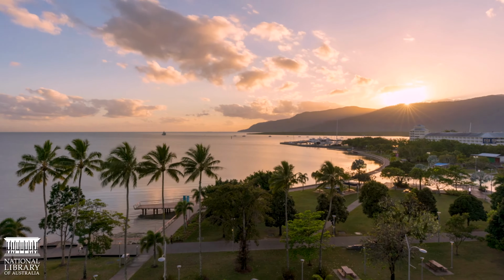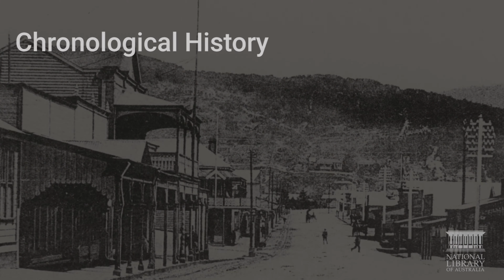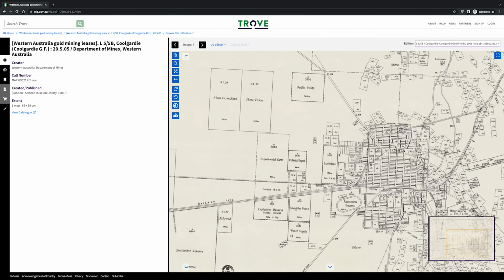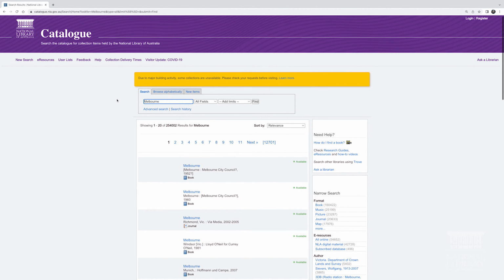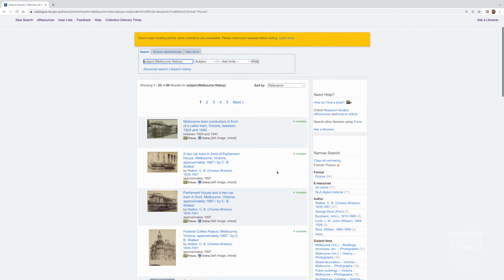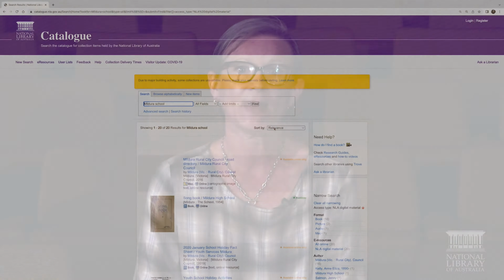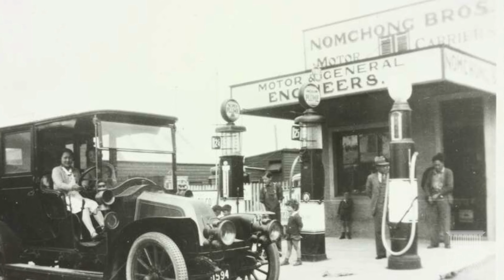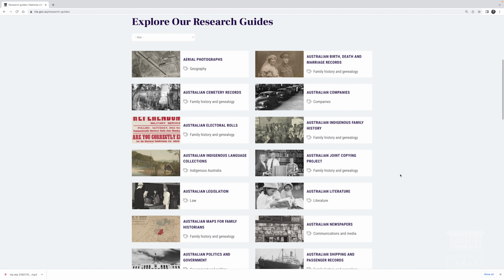How to: Discovering the history of your hometown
The National Library’s collections contain millions of digitised photos, posters, brochures, maps and almanacs from all over Australia.

Together, they tell the story of regional Australia – including key moments in history, cultural events and tourism campaigns and land surveys and local industry.

Join reference librarian, Sam, to learn some useful tips and suggestions to get you started researching your town or local area with the National Library's collection.

Contents:
00:00 - Open
00:26 - Title Card
00:31 - Introduction
01:56 - What type of history do you want to write?
02:14 - Chronological History
03:01 - Thematic History
03:33 - Collected Histories
03:52 - Point in Time History
04:25 - Finding Resources
04:35 - National Library of Australia Catalogue
05:43 - Trove
05:56 - Webinars and Discovery Videos
06:45 - Social media and online forums
07:45 - Local onsite resources
08:41 - Field research
09:05 - National Library of Australia Oral History and Folklore Collection
09:47 - Conclusion

National Library of Australia Resources:

When you visit our catalogue, you’ll notice that it looks different from what we show in this video. We’ve redeveloped our Catalogue, and it is now more useful and efficient than ever.